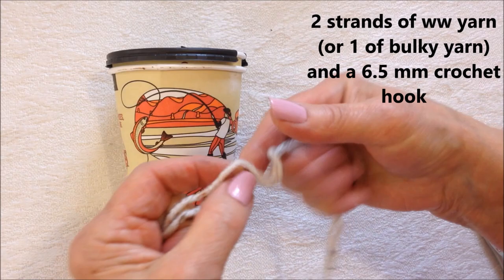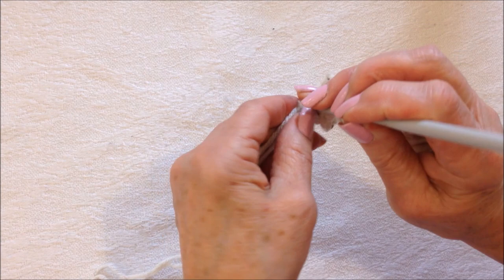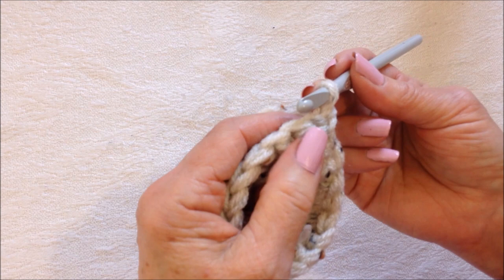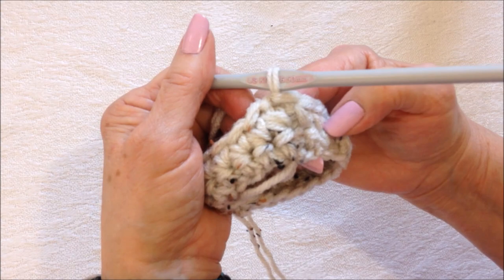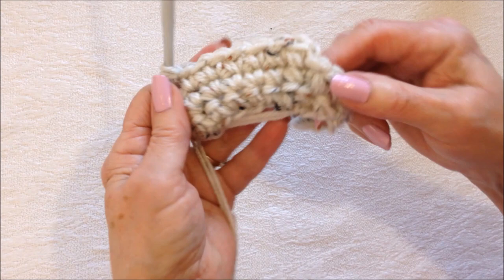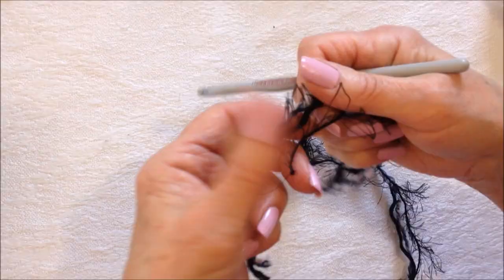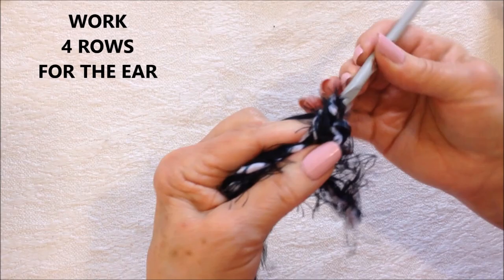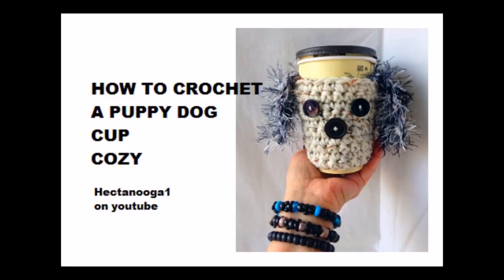HOW TO CROCHET A 20 minute PUPPY DOG CUP COZY, so not to burn your hand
HOW TO CROCHET A PUPPY DOG CUP COZY, or a plain cup cozy so you won't burn your hands when holding a hot cup of coffee.
Very Easy to make,  takes about 20 minutes.  Yes, you can sell your finished cup cozies.

MATERIALS:
2 strands of ww yarn (or 1 strand of bulky yarn)
Small amount of fluffy yarn for ears optional
6.5 mm crochet hook
yarn needle
3 buttons

Send photos of your finished projects to
in the next "Viewer Submissions" video.

haak hondenbeker gezellig, tasse de chien au crochet confortable,
βελονάκι φλιτζάνι σκύλου άνετο,
velonáki flitzáni skýlou áneto, Häkelhundebecher gemütlich, szydełkowy kubek dla psa przytulny, heklet hundekopp koselig, tazza per cani all'uncinetto accogliente, xícara de cachorro de crochê aconchegante,
cupă de câine croșetată confortabilă, вязанная крючком чашка для собак уютная,
vyazannaya kryuchkom chashka dlya sobak uyutnaya, kvačkana pasja skodelica prijetna, taza de crochet para perros acogedora, virka hundkopp mysig, гачком собачка чашка затишна, hachkom sobachka chashka zatyshna,